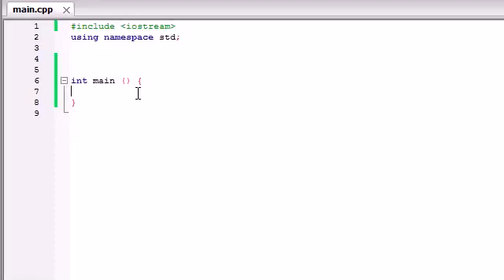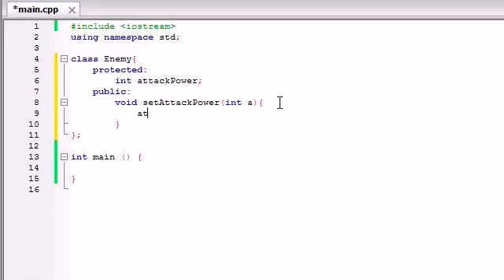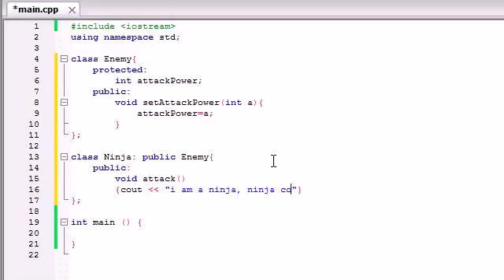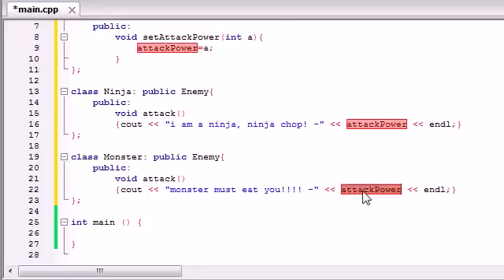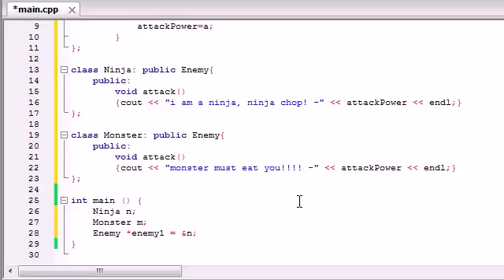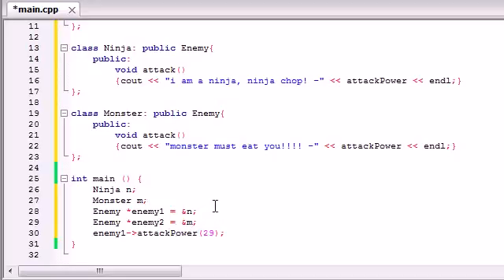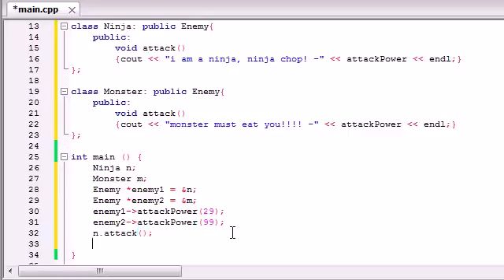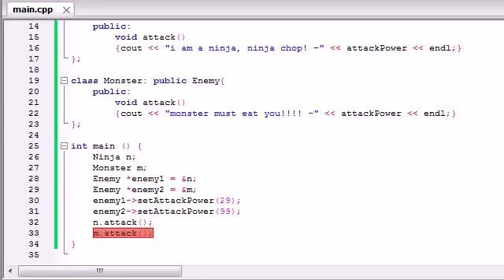C++ Tutorials 55 Introduction to Polymorphism